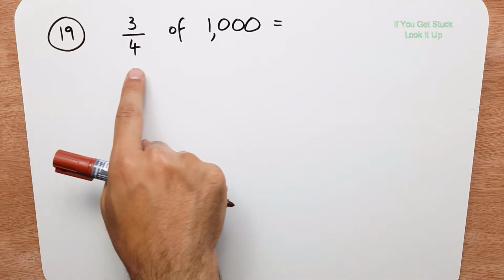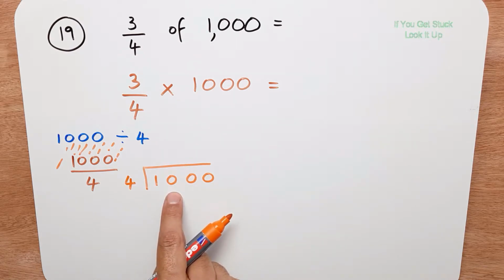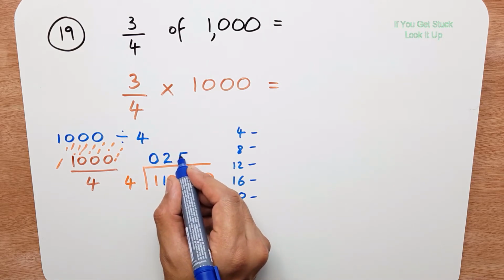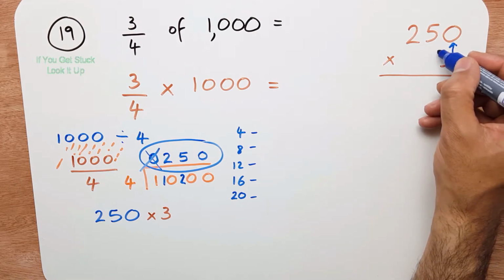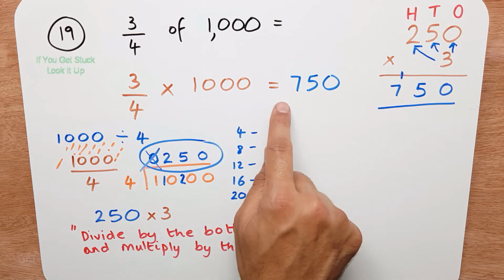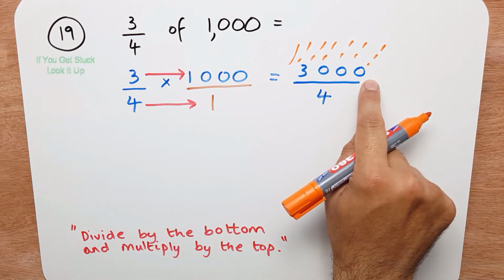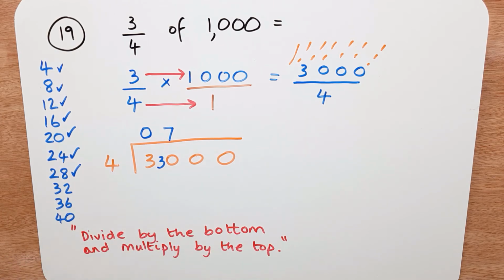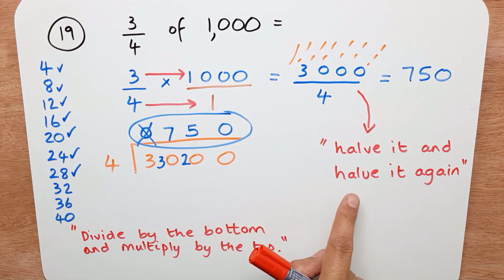Mathematics SATS 2018 PAPER 1 - Q19